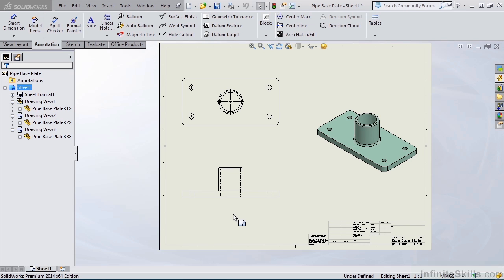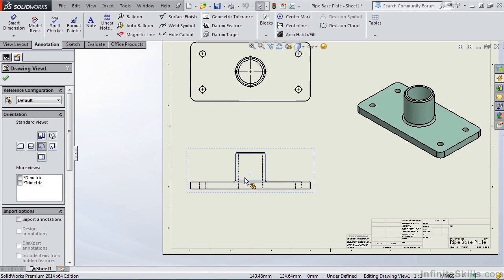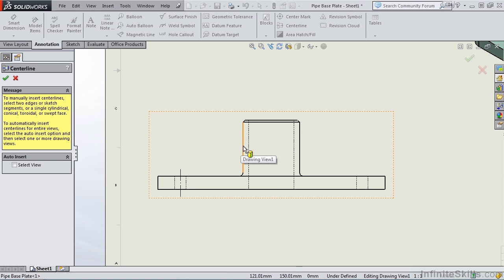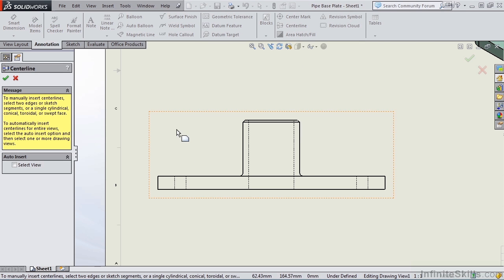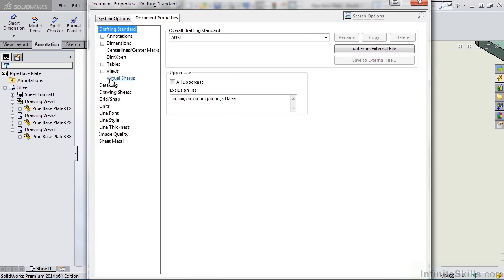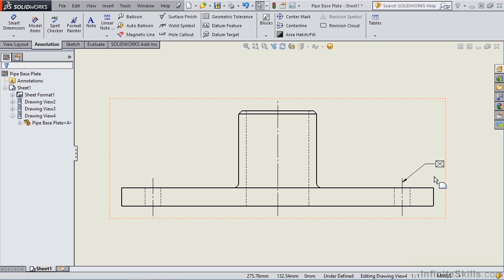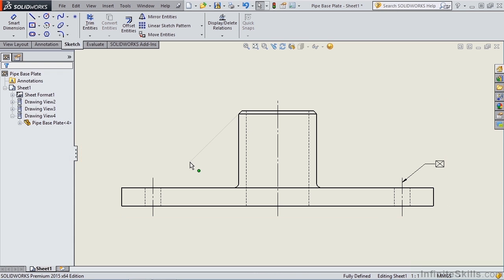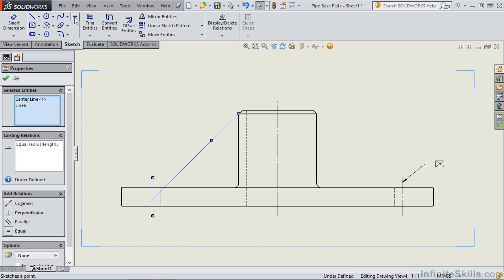1006 Center Lines